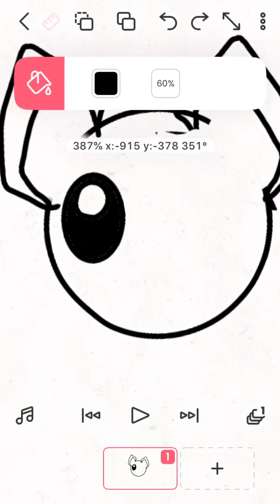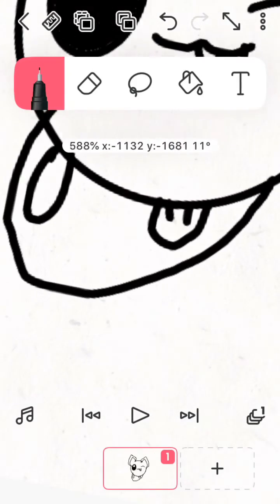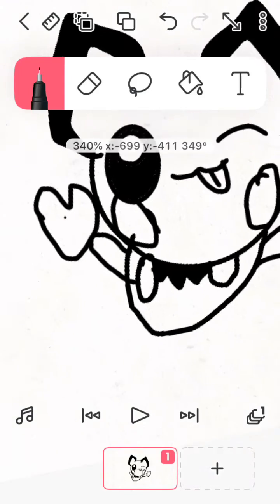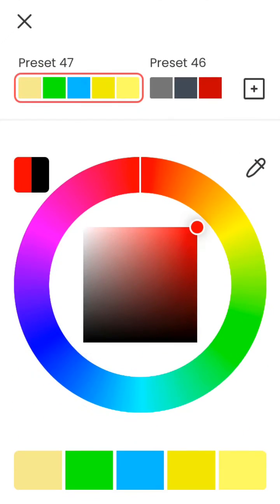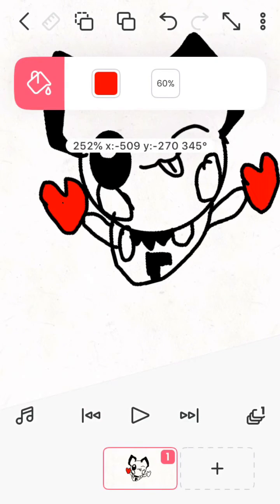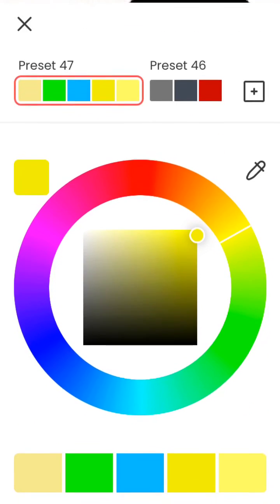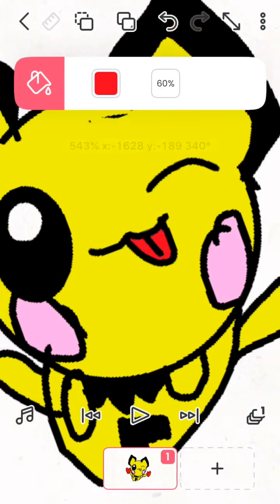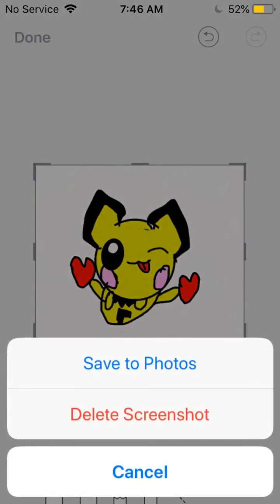[pokemon] Pichu valentine day tutorial drawing (but not th hearts)